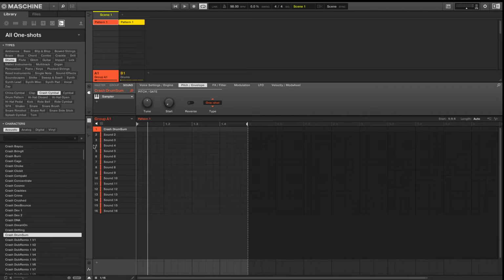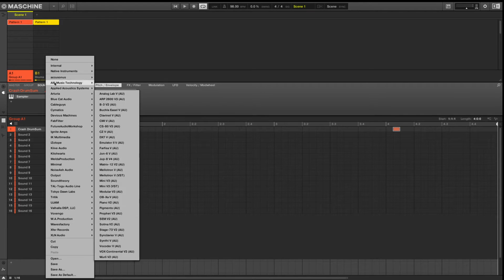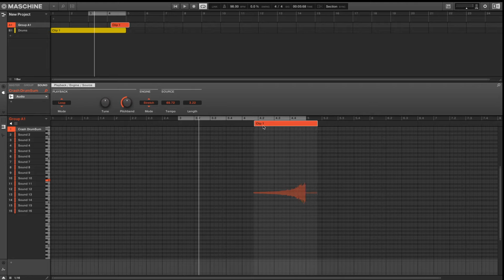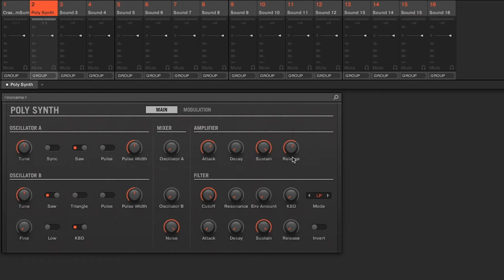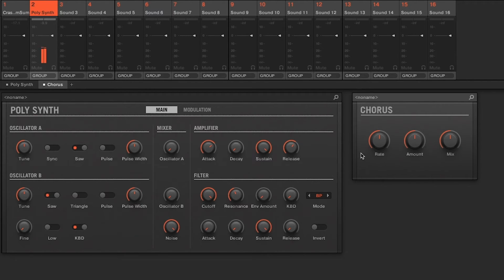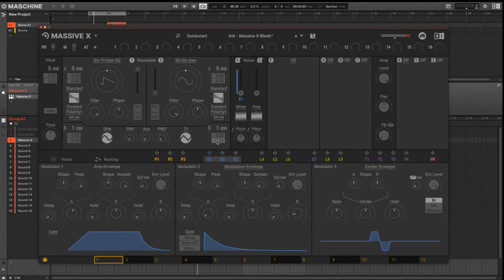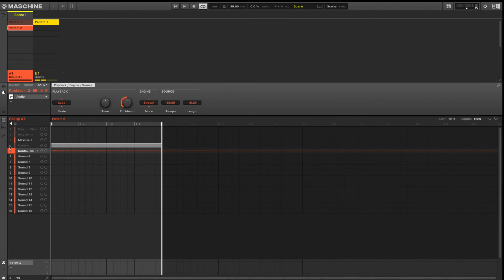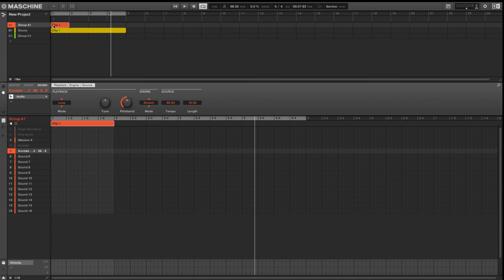How To Make Sweeps & Risers With Maschine // Transitions (Part 1)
Transitions are an essential part in turning a simple loop into a full fledged song. In this series of videos we're going to go over some of the key components in creating interesting and meaningful transitions.

In this first video of the the Transitions Series I'm going to share with you 4 ways you can create risers, swells and sweeps within the Maschine. Simple techniques such as reversing a cymbal as well as give you the "formula" to create your own risers and sweep using an synth based VST.

⏱Timestamps⏱
Intro- 0:00
Reverse Cymbal- 0:25
Polysynth- 2:03
Massive X- 3:24
Tonal Riser- 4:44
Thanks For Watching- 6:09